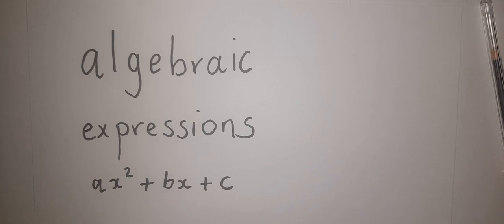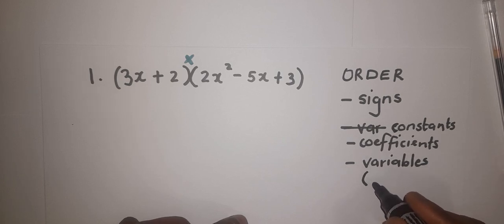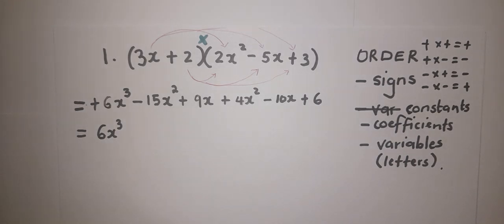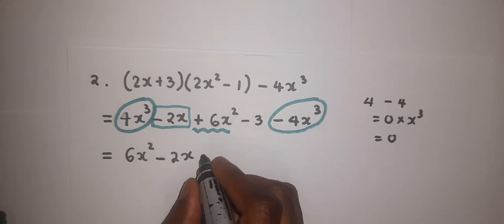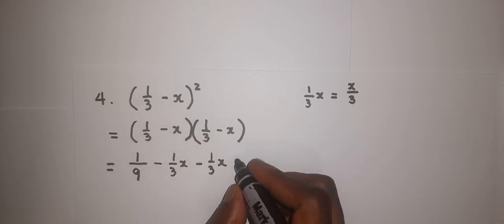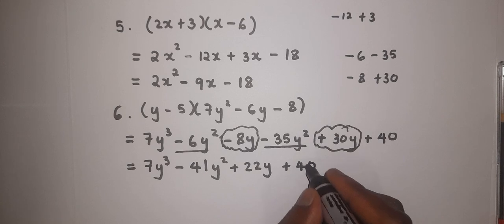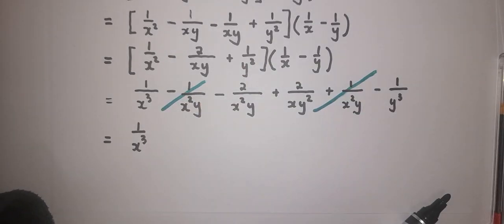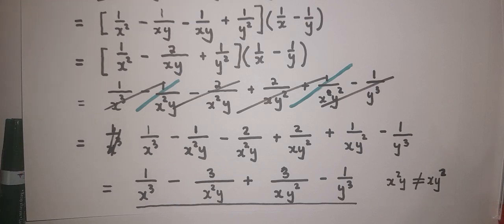Grade 10 Algebraic Epressions. Part 1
In this video we tackle products of polynomials using the distributive property of multiplication and the laws of exponents.